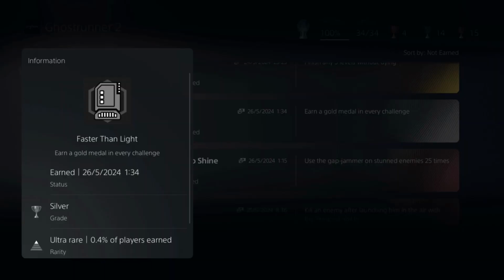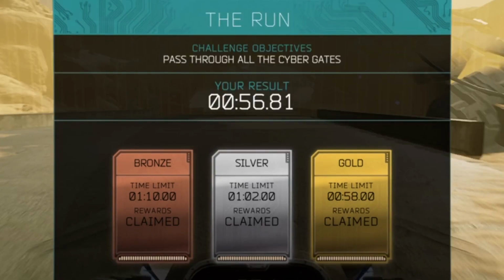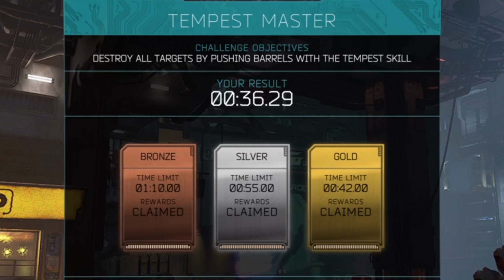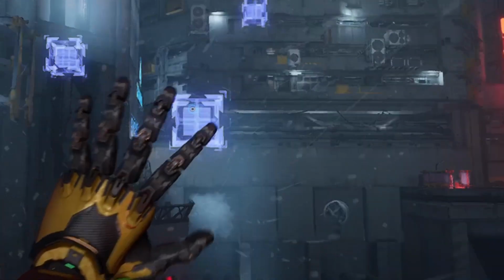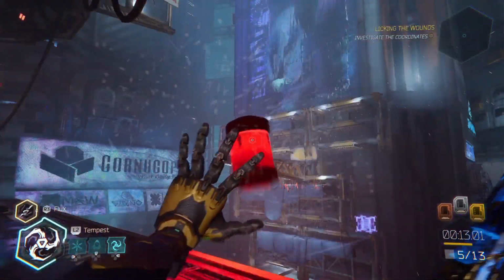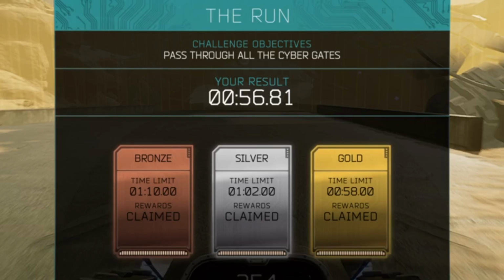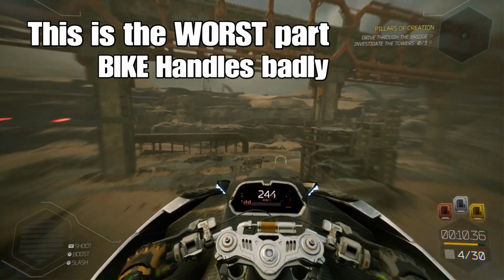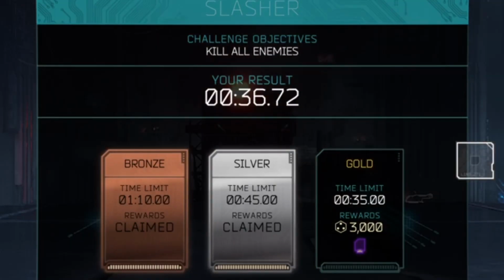GETTING GOLD IN ALL OF THE CHALLENGES IN GHOSTRUNNER 2 IS THAT OTHER BS TROPHY - PAIN, PAIN, PAAAIN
Some of those CHALLENGES in GHOSTRUNNER 2 were a PAIN to EARN the GOLD IN. Here is my rant about this annoying Trophy!